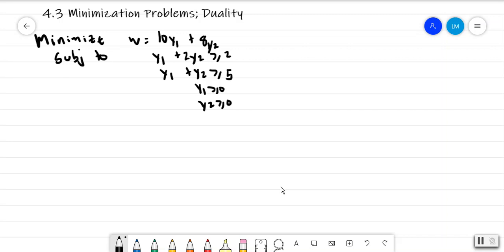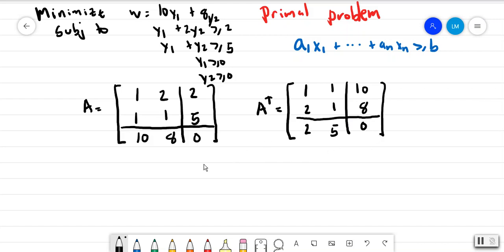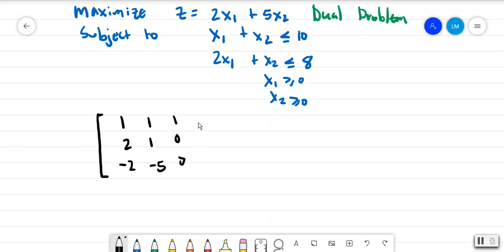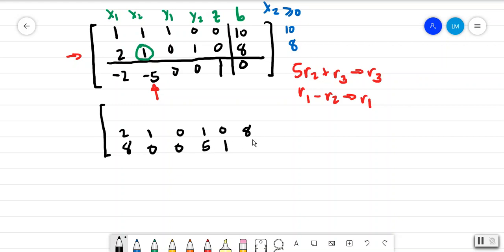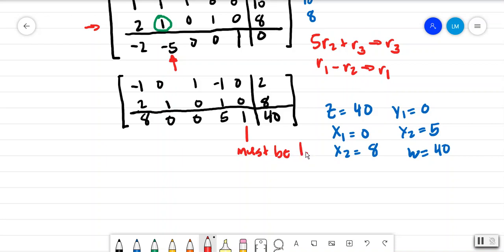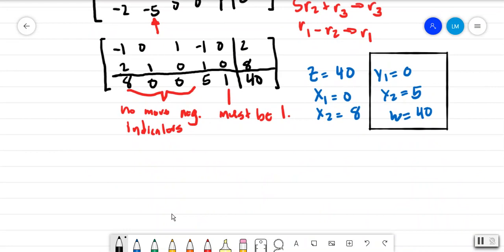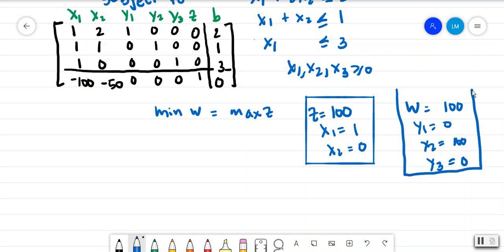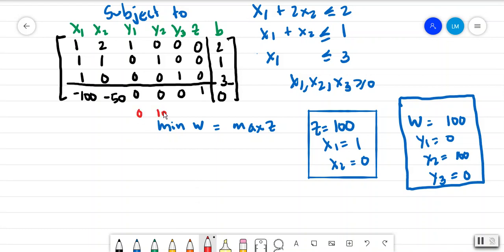4.3 Minimization Problems; Duality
Example of how to solve a minimization problem using simplex method. Also includes the method of finding the dual problem.